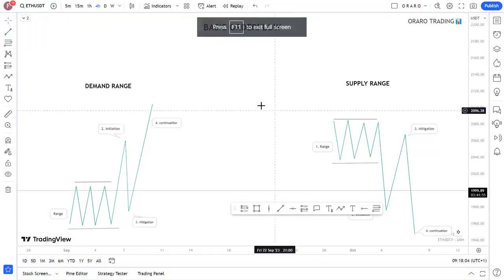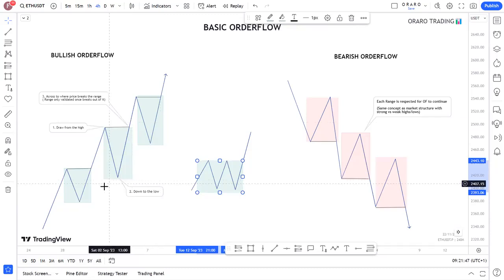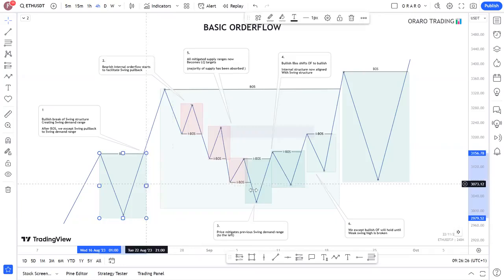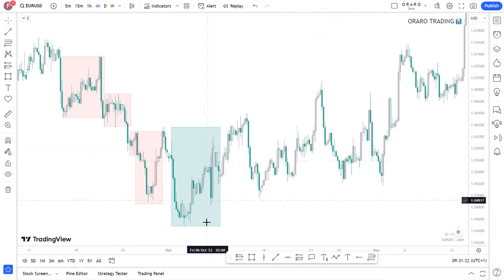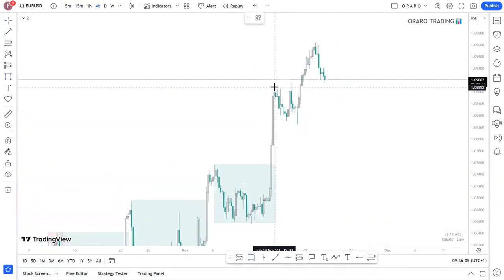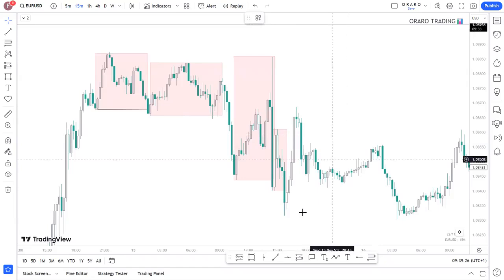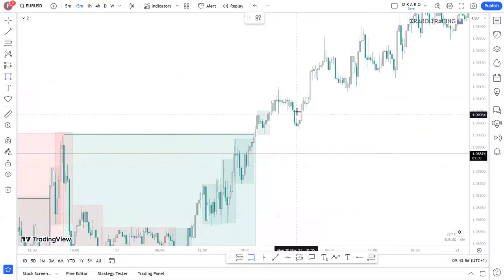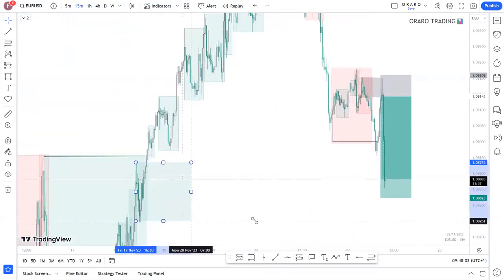4 августа 2024 г.